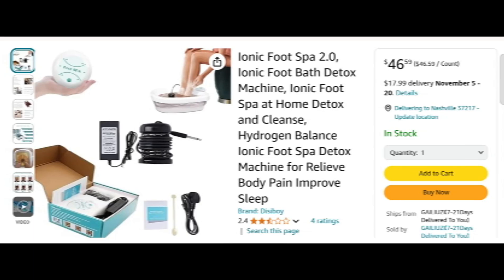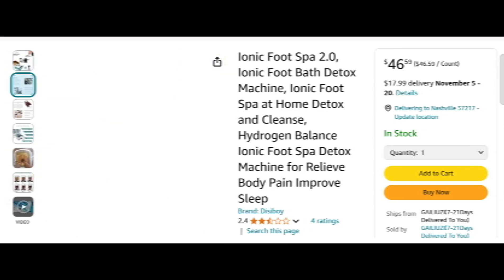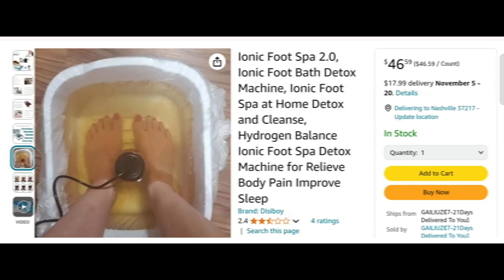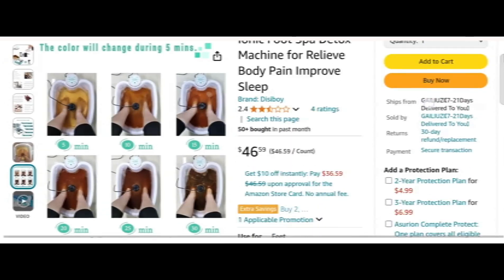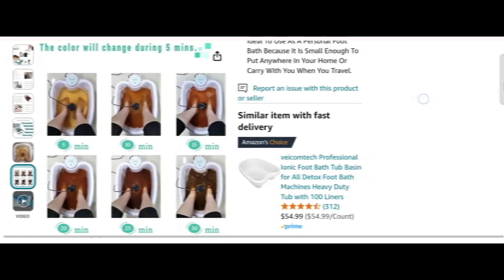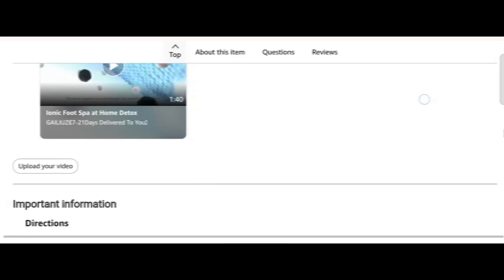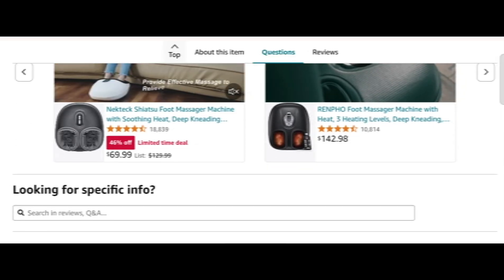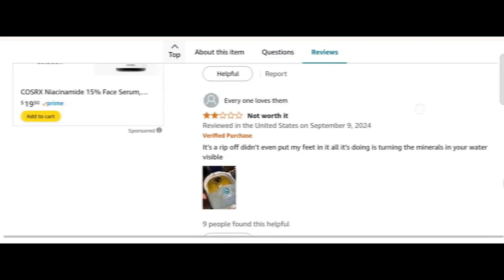Disiboy Ionic Foot Spa 2.0 Review: Scam Or Legit?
Disiboy Ionic Foot Spa 2.0 Reviews (Oct 2024) Watch Unbiased Review Now! | World Network

Do you want to know about Disiboy Ionic Foot Spa 2.0 Reviews? Watch this video till end because in this video you will get to know about the legitimacy of the site.

1. How to Refund on PayPal? Step-By-Step Guide on the Refund Policy
2. How to get a refund for a fraudulent credit card transaction
3. How to check whether a product is genuine or not?
World Network